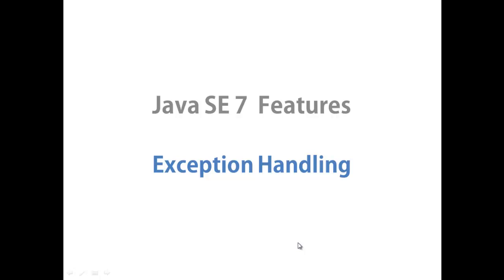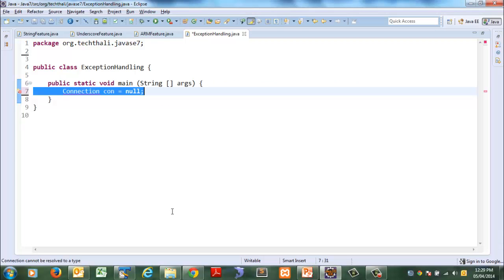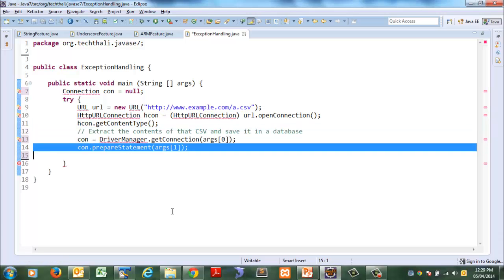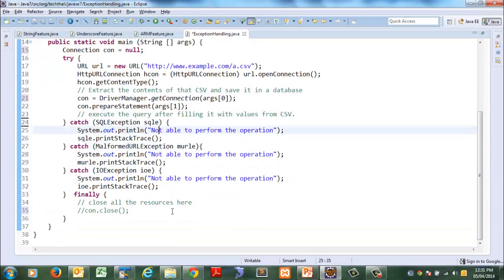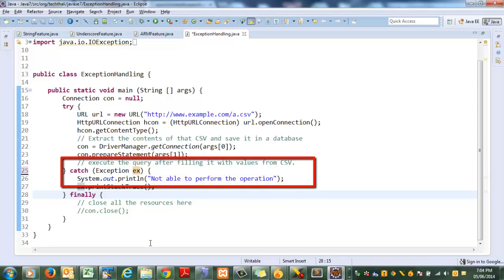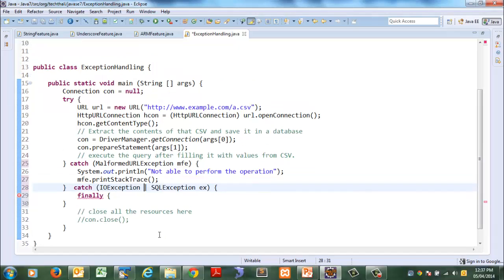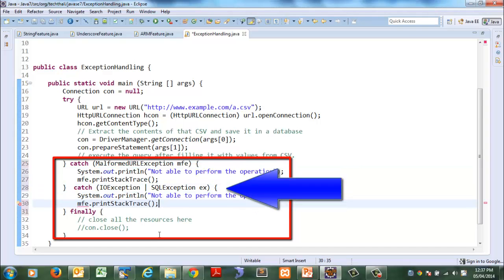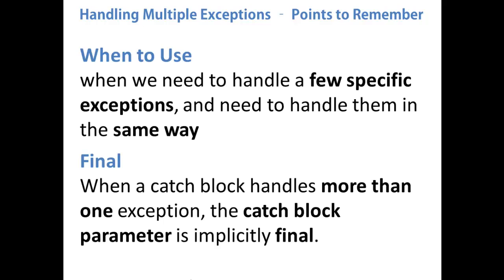Java 7 Feature : Managing Multiple Exceptions in a single catch block.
This tutorial will explain how we can manage multiple exceptions in a single catch block.